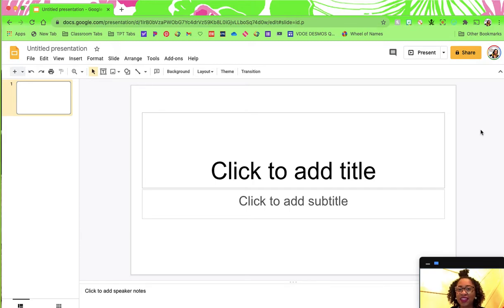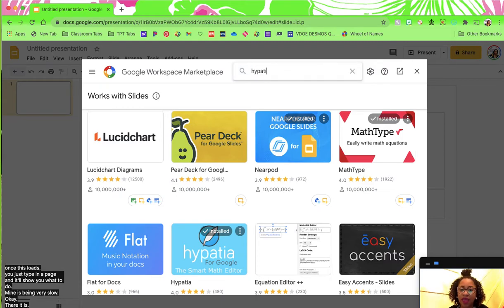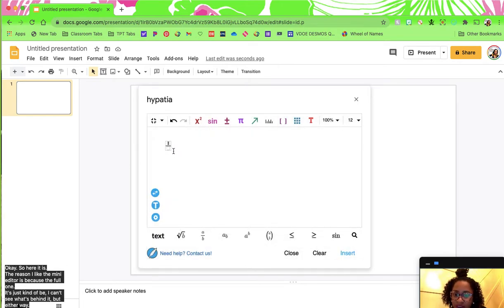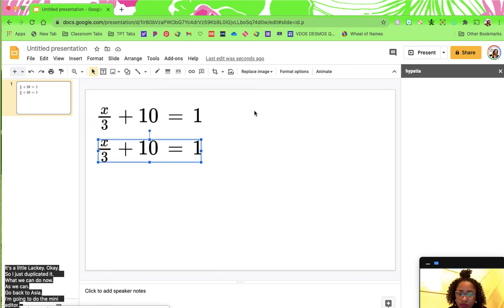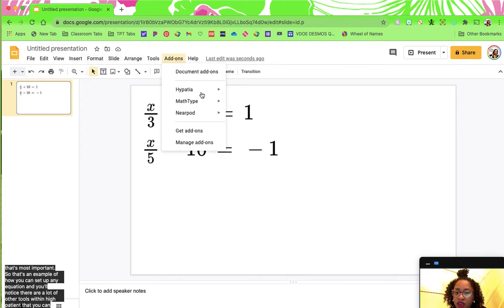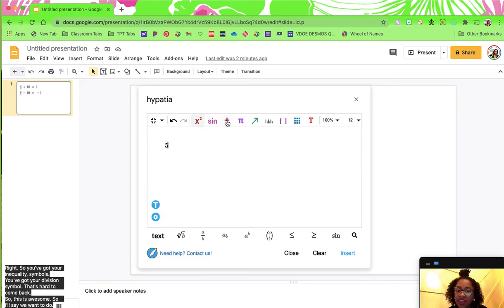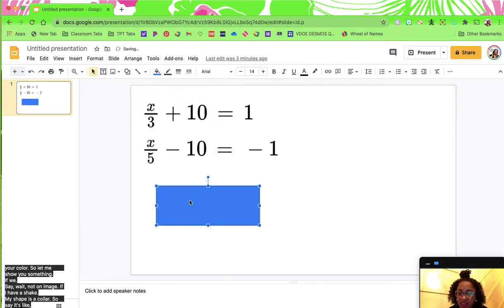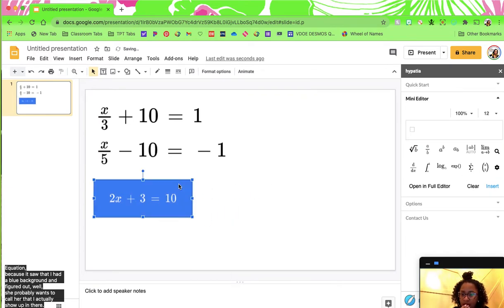How to Put Math Symbols in Google Slides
In this video, I will be showing you how I put math symbols in Google Slides using the add on Hypatia.